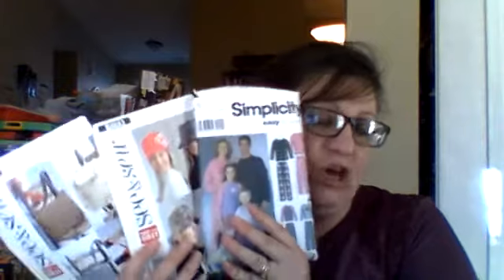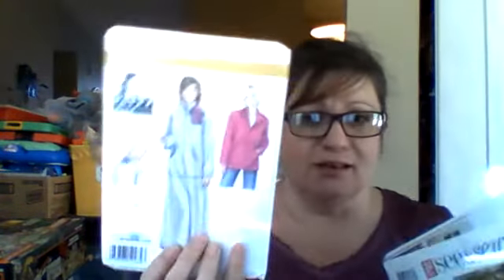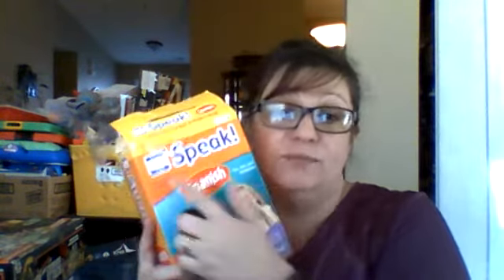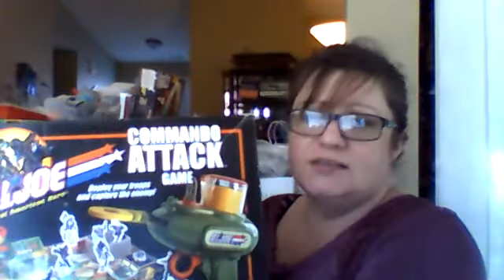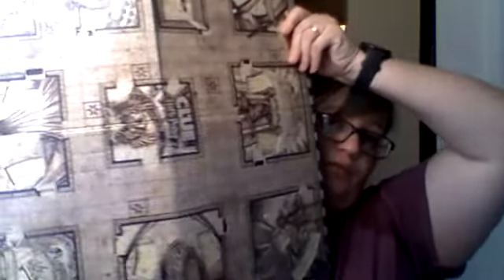Thrift shop and Bins Haul Ft. Lauderdale Swap Shop, Goodwill Bins 11-28-17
This is our thrift shop and Goodwill bins haul from Thanksgiving week vacation in Ft. Lauderdale, Florida.  These are some of the items we picked up and I do my best to give you accurate comps. Please do your own research!

My Strong Thrift Game Shirt

The photography kit I use for taking pictures

The shelving I use for my inventory

The Scotty Peelers I recommend for peeling labels

Note: I am an affiliate for both Ebay and Amazon and I do get a percentage for giving you these links but it shouldn't affect the price you pay at all.